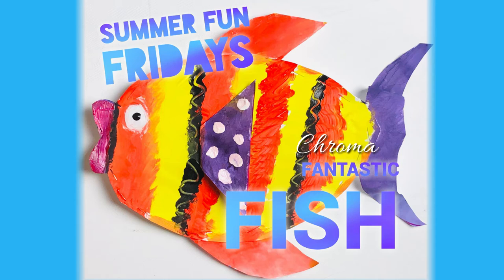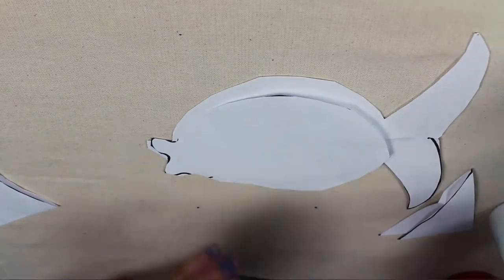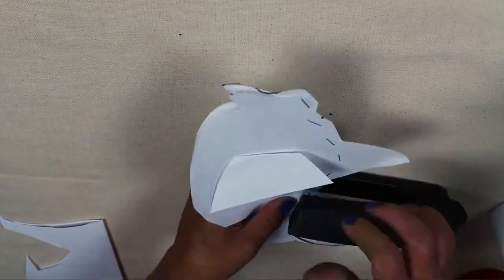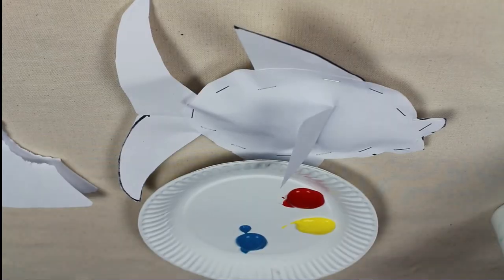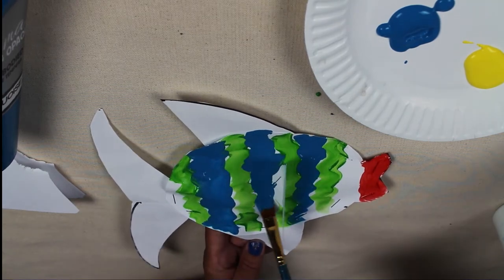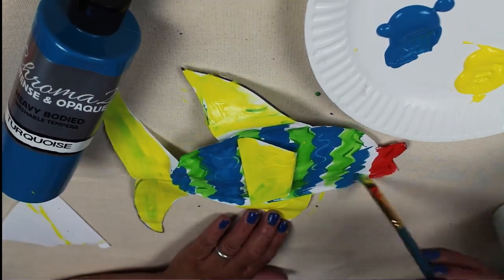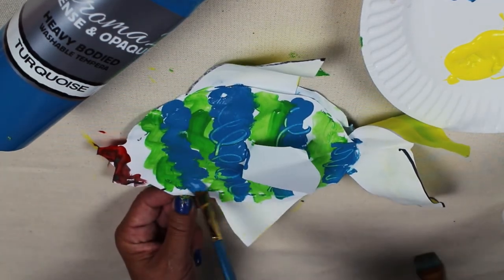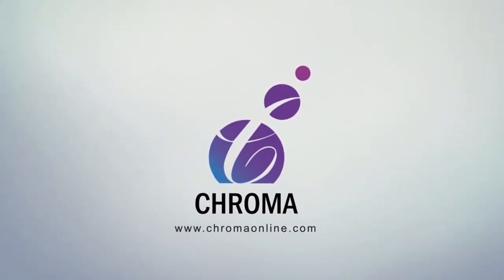Paint Fantastic Fish with Chroma 2 Washable Tempera Paint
Learn how to paint a school of fantastic, fabulous fish using Chroma 2 Washable Tempera Paint!  A fun art project for kids of all ages using Chroma 2 Washable Tempera and easy art supplies such as copy paper, scissors and a stapler.

Part of Chroma's Summer Fun Friday Series, a collection of art projects designed to inspire kids' (and their grown-ups') creativity.